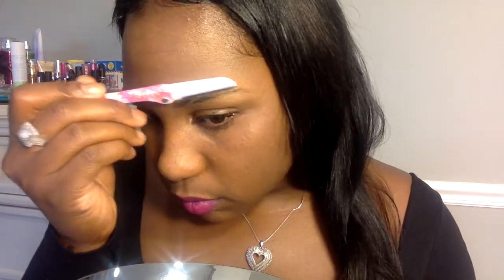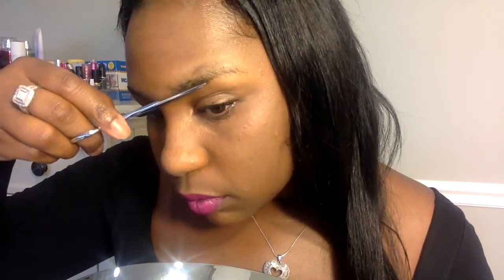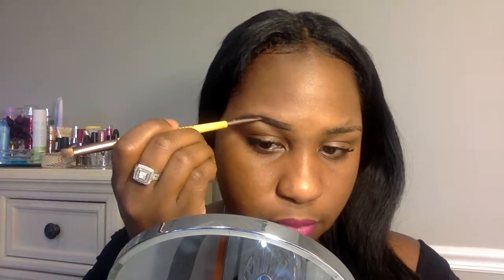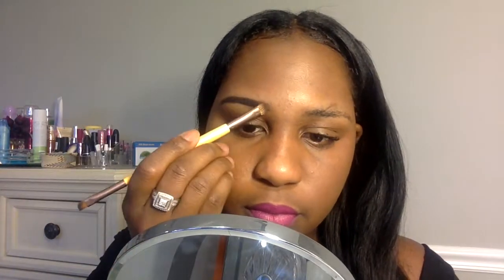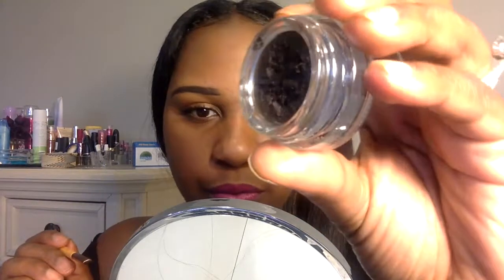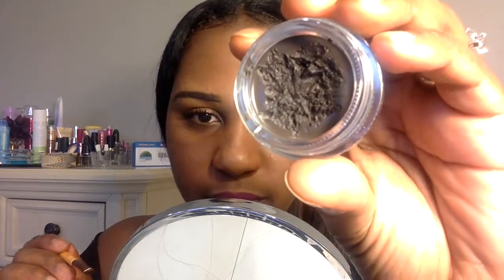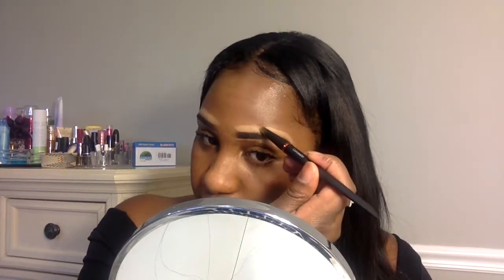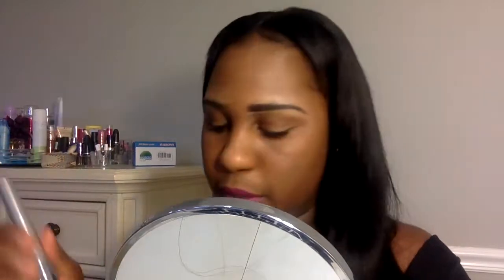EYEBROW GROOMING + ANASTASIA BEVERLY HILLS BROW DIP STYLING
I am sharing with you what I do at home to groom my eyebrows and how I style them using the Anastasia Beverly Hills Dip Brow in Ebony. I hope you enjoy this video.

Products used:
Anastasia Beverly Hills Brow Dip-Ebony
Mac Concealer-NW35
It brush for Ulta No. 102
Revlon Concealer Brush
Jordan Modern Matte Lipstick-Matte It Girl
Ecotools Brow shaping brush set
Mac studio fluid fix NW47

Hair: Lolas Hair-Malaysian Bodywave